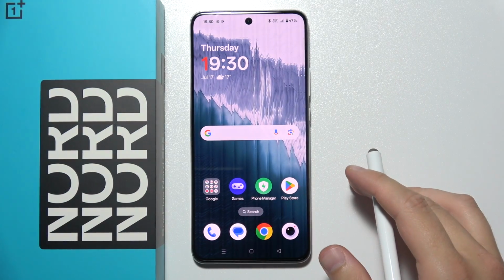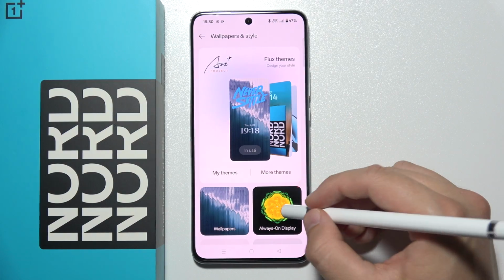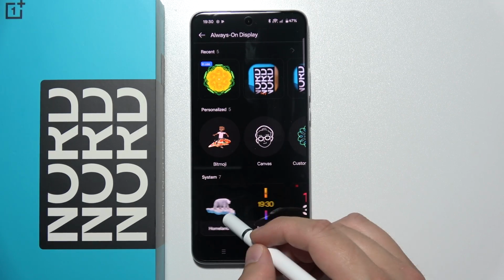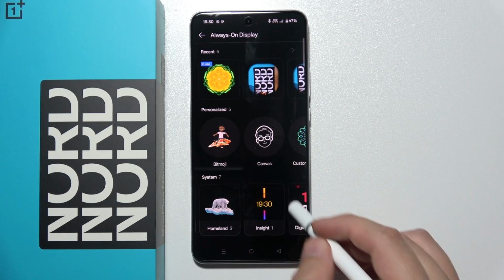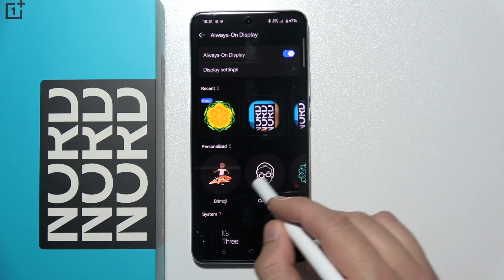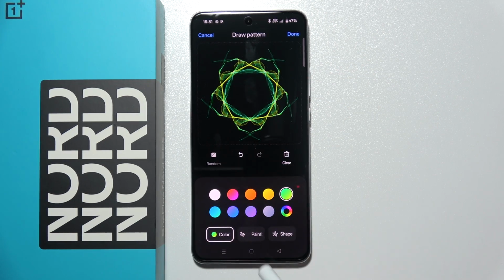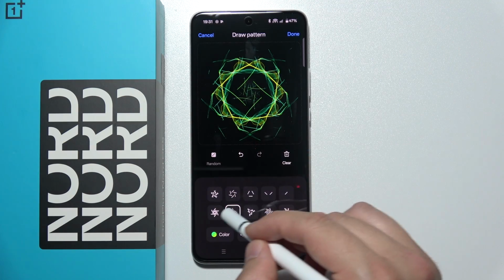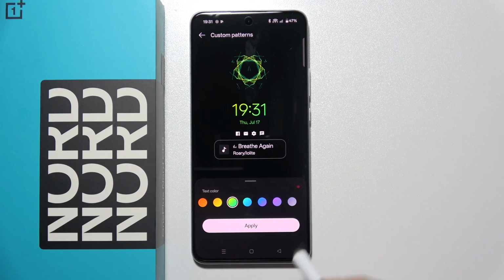OnePlus Nord CE 5: How to Set Animated Always On Display Theme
In this video, I’ll show you how to set an animated Always On Display theme on your OnePlus Nord CE 5. Adding animation to your AOD makes your screen more dynamic and visually appealing, even when it's idle. This guide will help you apply animated themes to the Always On Display on your OnePlus Nord CE 5 for a more stylish look.